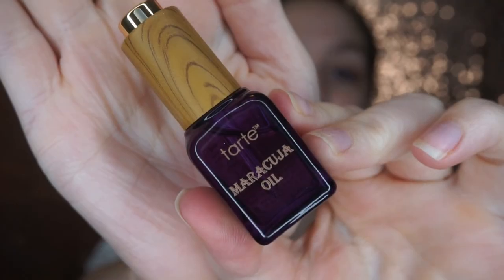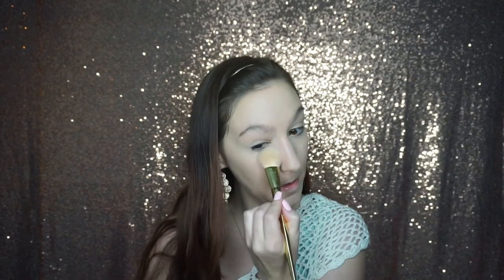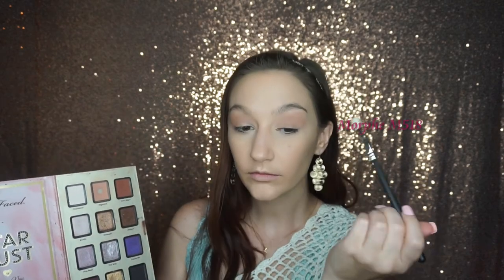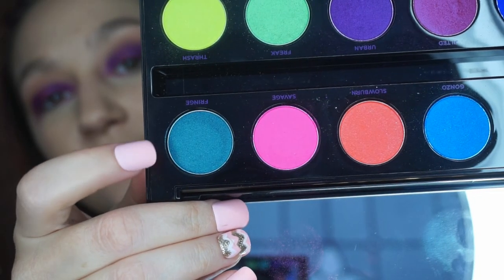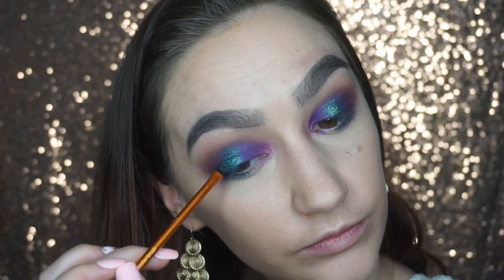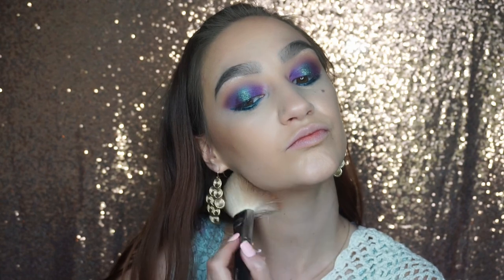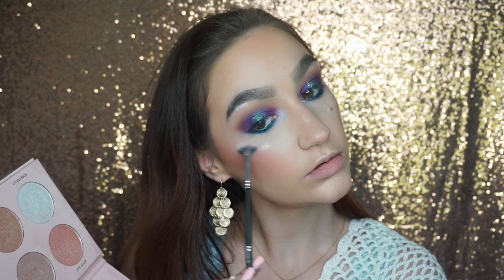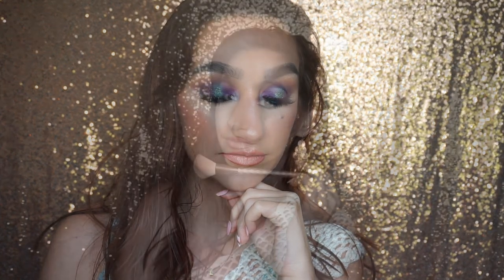Mermaid Makeup Tutorial| GLITTER Halo Smokey Eye| Laiken Jordan